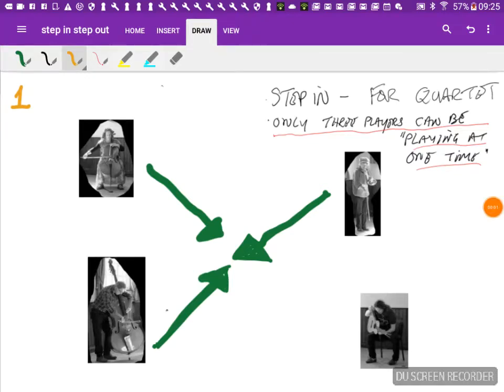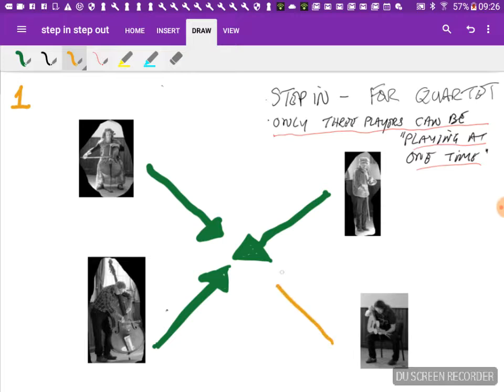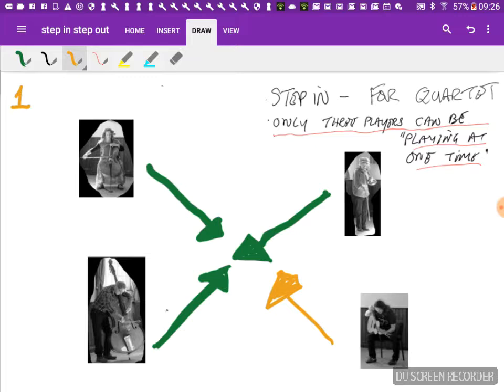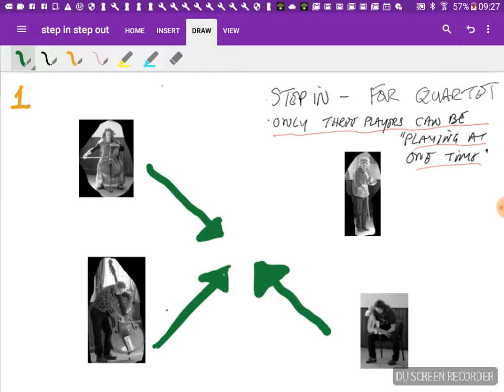Step In a workshop piece free ensemble improvisation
Workshop piece
Exploring the nature and practice of free improvisation in music

Quick summary: There are four players, they play free ensemble improvisation, but only three players can be actively making sound at any one time

Phil Morton writes. A design that has been around for 20-30 years, tweaked for this presentation.

feedback welcome

Web presence
google
Improvisers Networks.